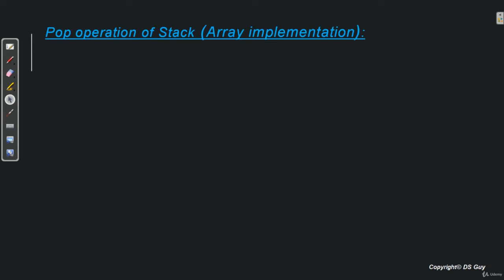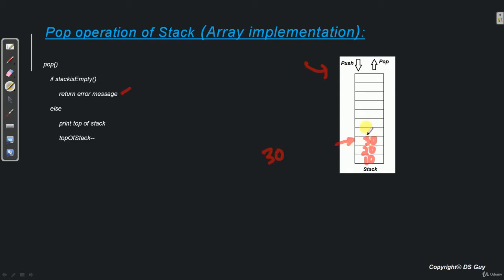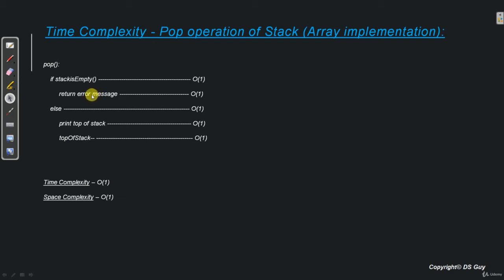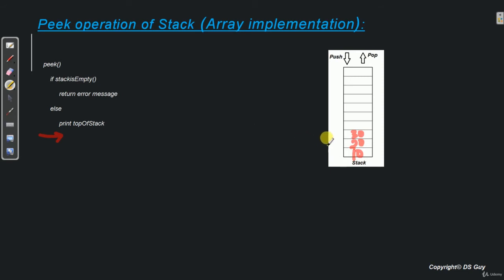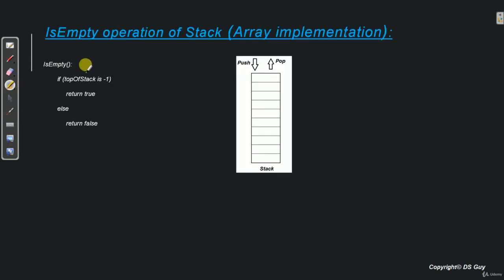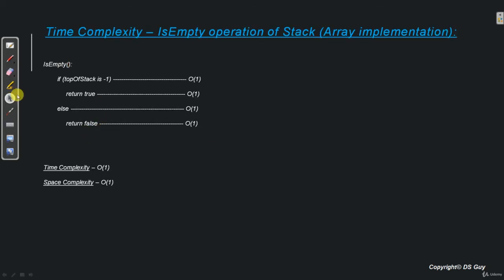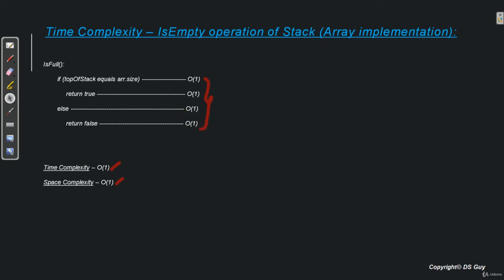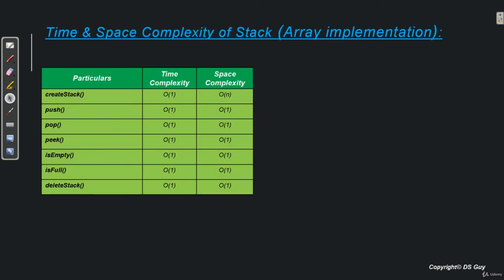Stack Pop,Deletion,Peek implementation using Array Lec-03 | Data Structure & Algorithms||CodingZone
Hello Friends this is a New Unit name as Stack Data Structures In this unit you learn about what is stack? why we use satck and different types of stack implementation i.e using Array and Linked List.so get ready to learn about new type of data structure.